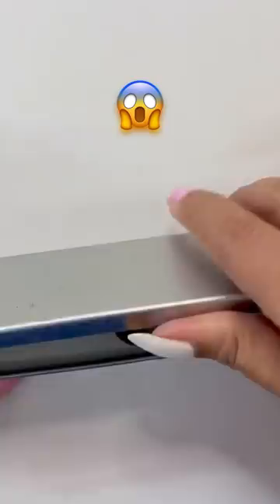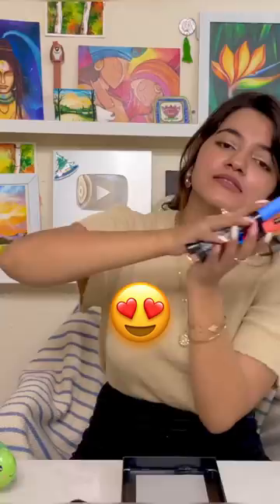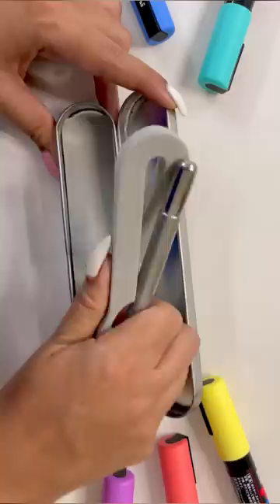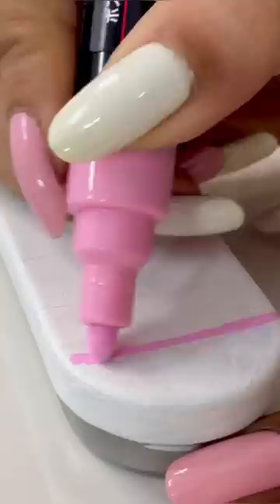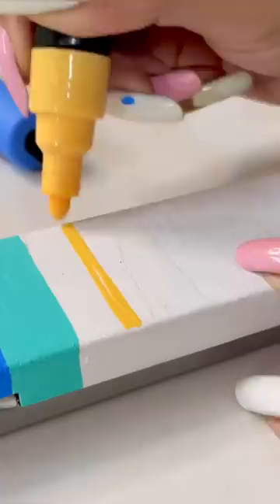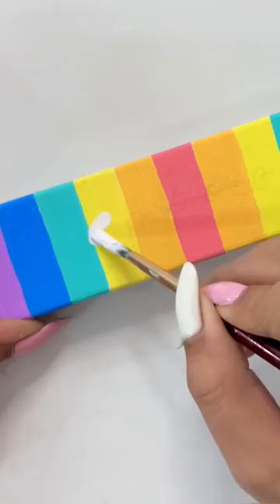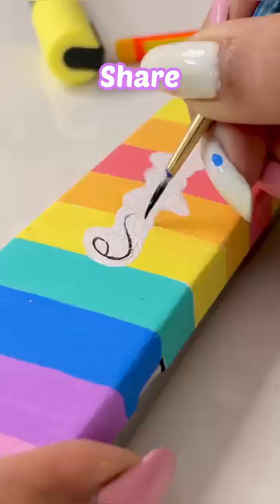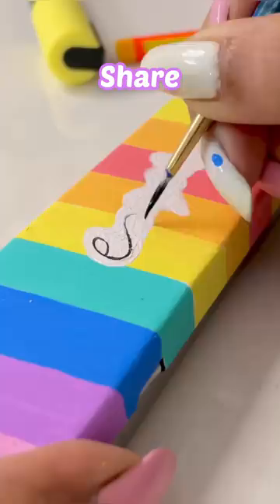DIY Cutest Pencil Box 😱🌈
I'm back with a new video 'DIY Pencil Box 😱 Using POSCA Markers'.